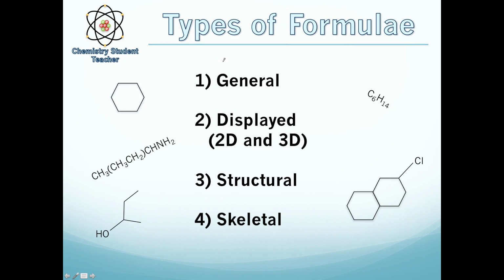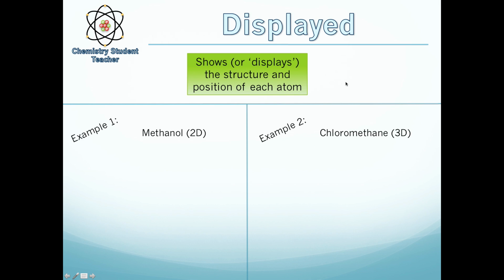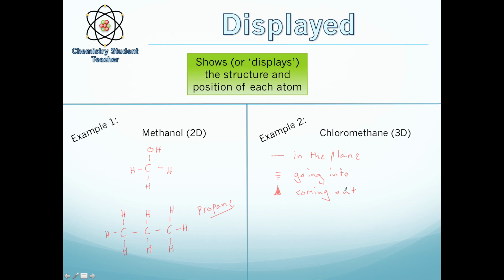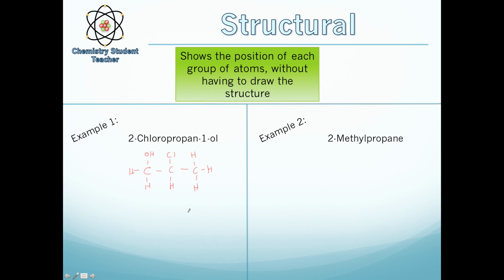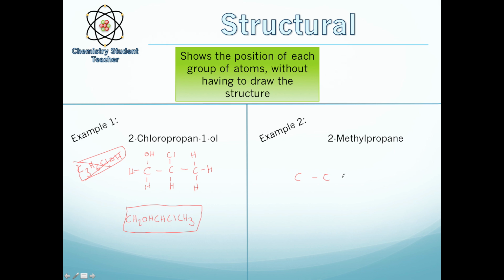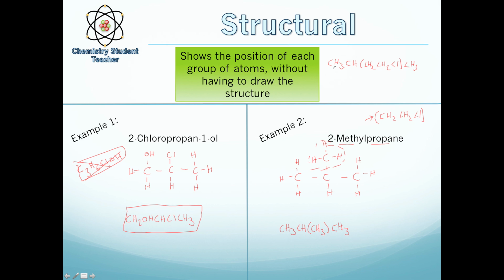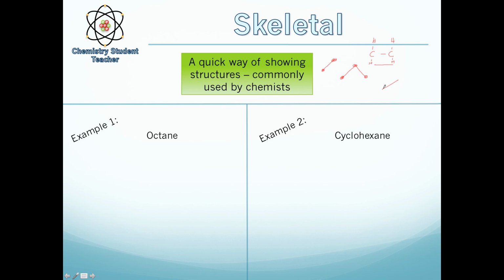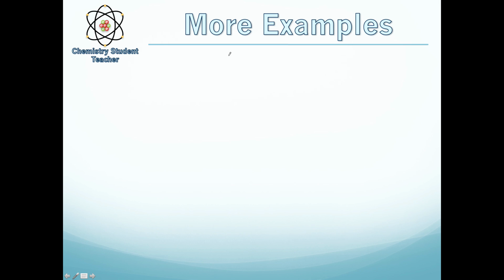Organic Chemistry - Chemical Formulae (A level, IB & AP - AQA, OCR, EDEXCEL)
This video is about the basics of Organic Chemistry - Chemical Formulae. I hope this helps anyone who is interested in chemistry or are sitting exams/ students :) I aim to help provide education beyond the classroom and make it accessible for everyone! I am currently studying for my Masters in Chemistry :D